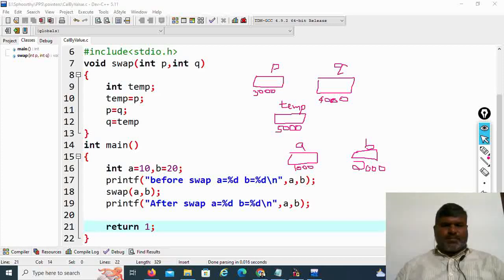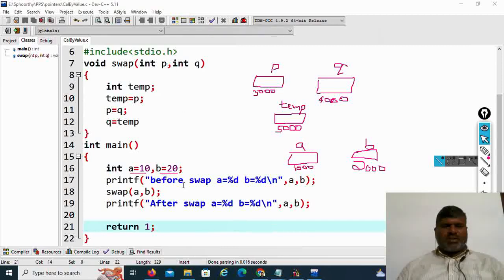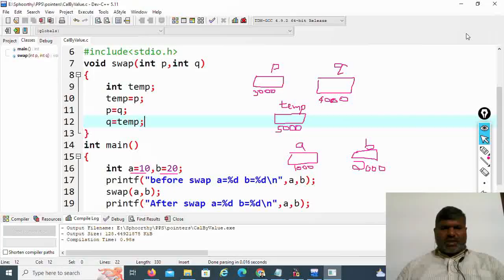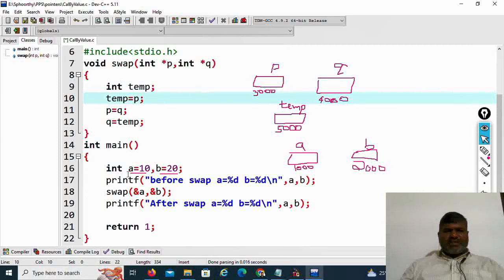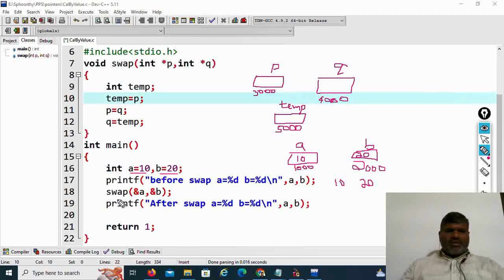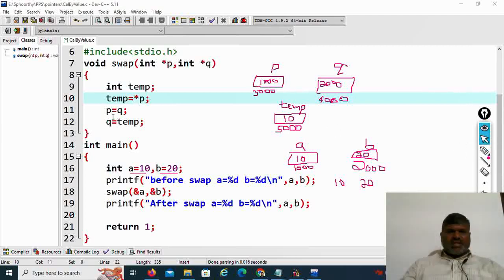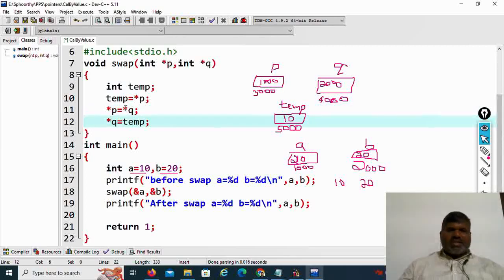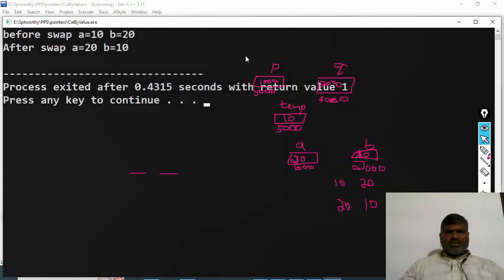C8.4 | Swapping of two numbers using functions | C Language | for Beginners | Dr Khaja Masthan